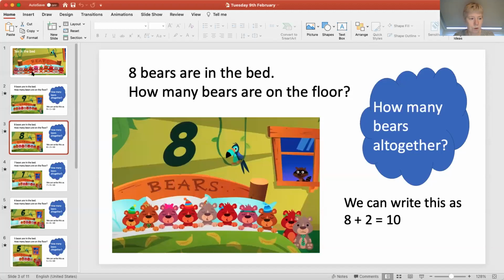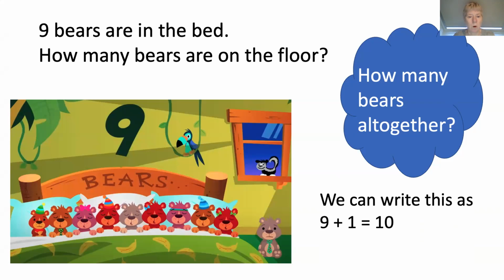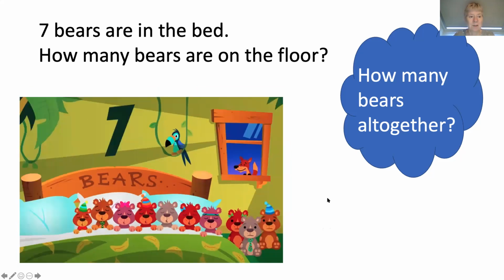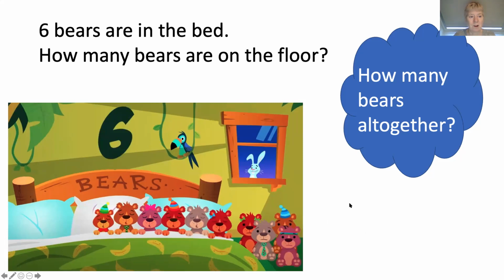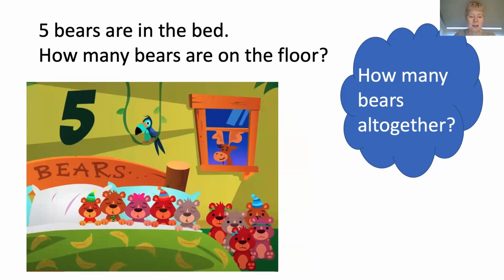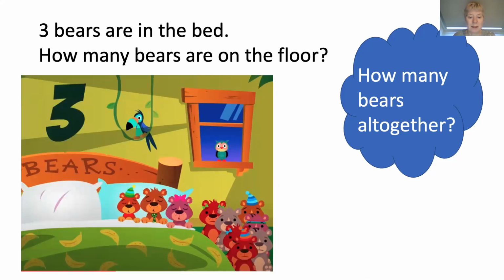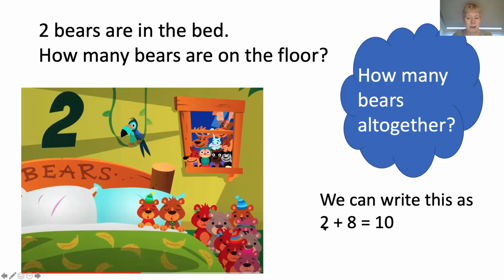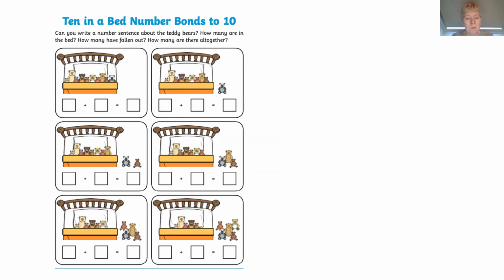Tuesday 9th February: More number pairs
We use the ten in the bed song to create number pairs to 10.